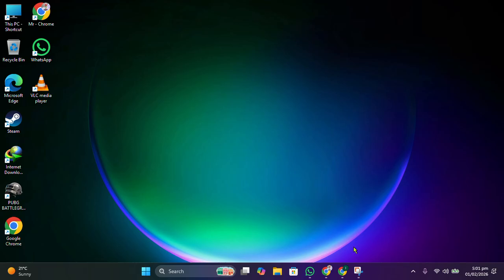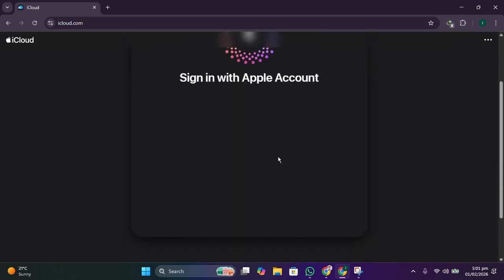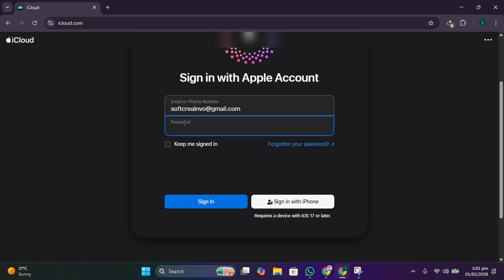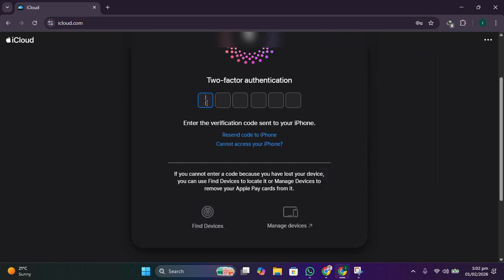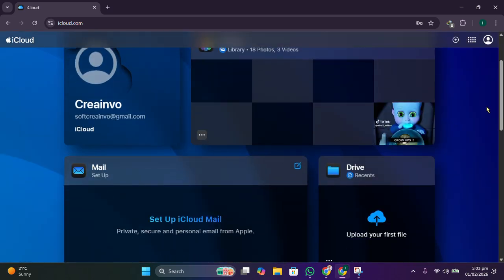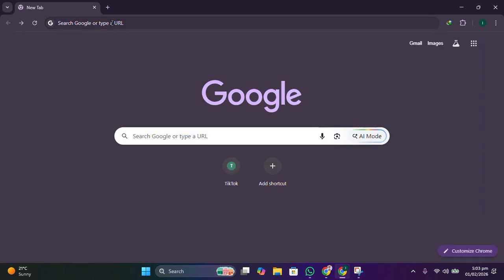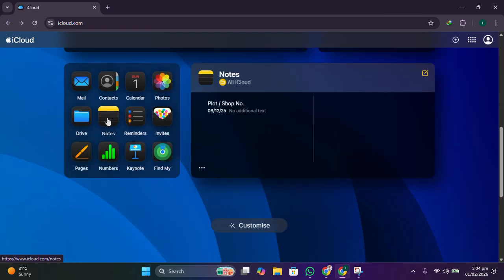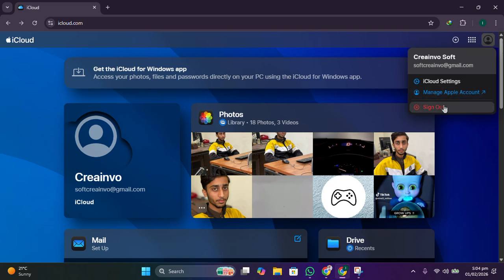How to Use iCloud on Windows PC (Step-by-Step Guide)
Want to access your iCloud data on a Windows PC? 🍏💻
In this video, I’ll show you how to use iCloud on Windows step by step. You’ll learn how to set up iCloud, sync photos, access files, and manage backups directly from your Windows computer.

📌 In this tutorial, you’ll learn:

How to download and install iCloud for Windows

How to sign in and sync your Apple ID

How to access iCloud Photos, Drive, Mail, and more

Tips for managing your iCloud storage on PC

Perfect for Windows users who want to keep their Apple data accessible across devices.